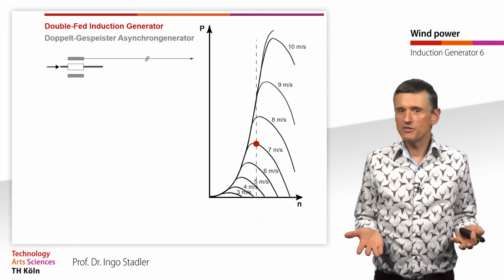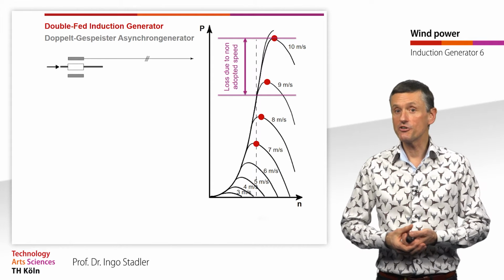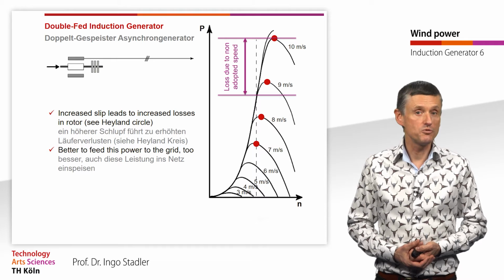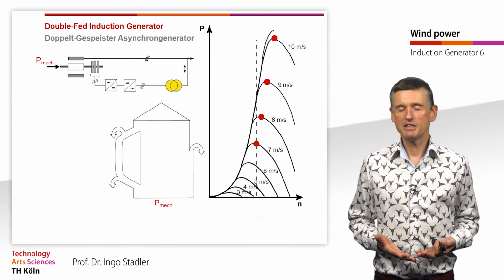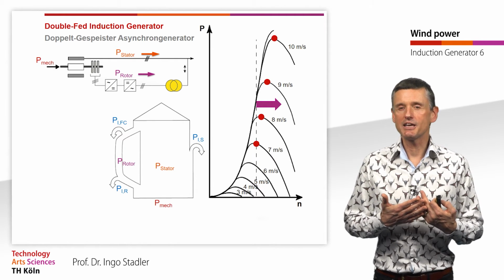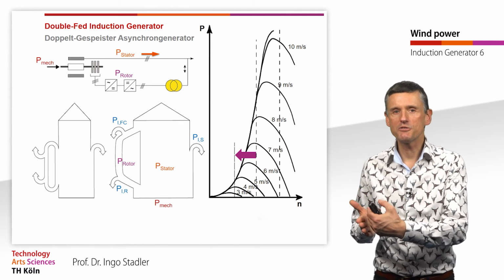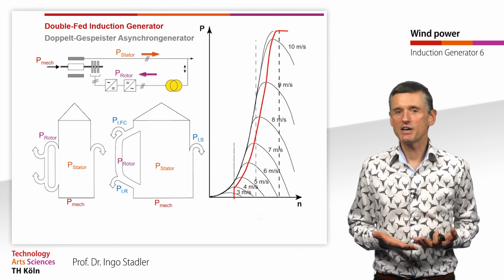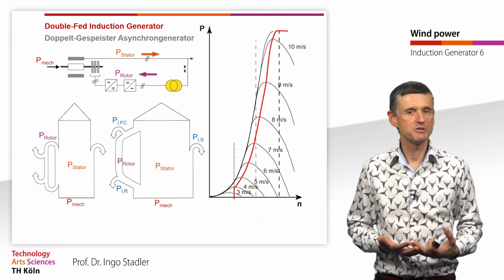Induction Generator 6 - Double-Fed Induction Generator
In the final video on induction generators, we explain what makes the double-fed induction generator so interesting for use in wind turbines - and why it is the most commonly used generator principle worldwide.